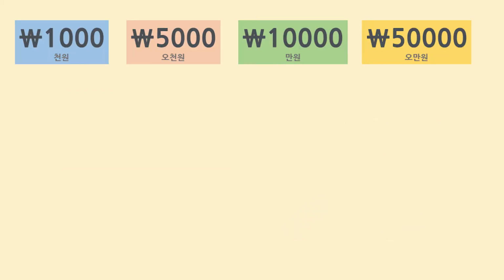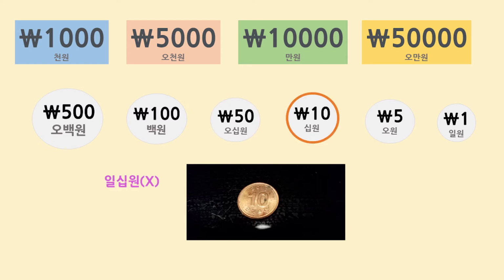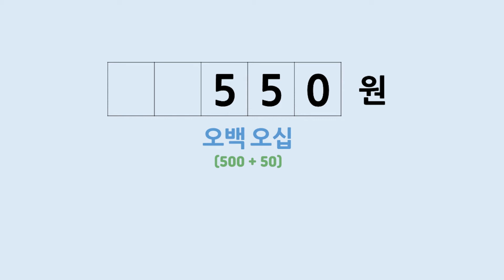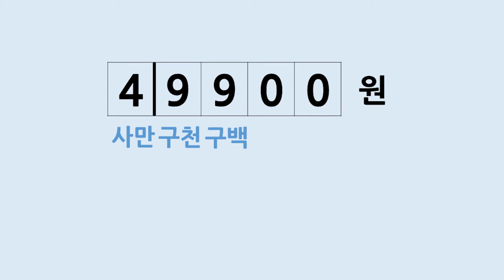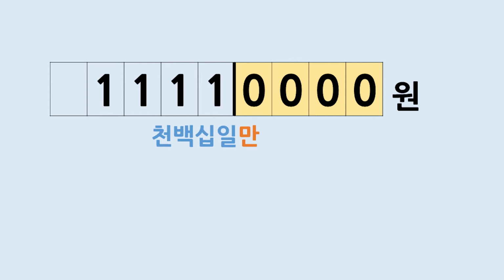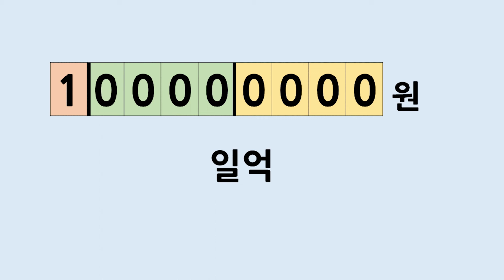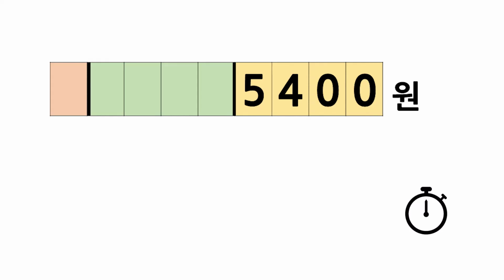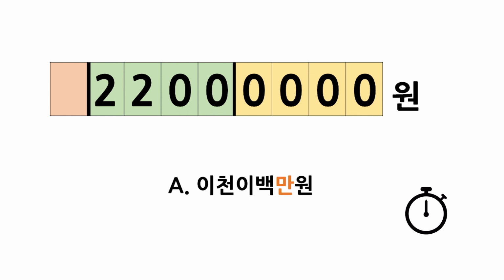How to talk about Prices in Korean | Sino-Korean numbers (2) | JINA 대망진아 Korean Beginner Class 👩‍🏫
Topic: Talking about Prices in Korean + How to read Sino-Korean numbers (above 100)
A pre-recorded tutorial for Korean Cultural Society

Sino-Korean Numbers (1)

I will see you very soon. Please stay safe. Love y'all! 사랑해요❤